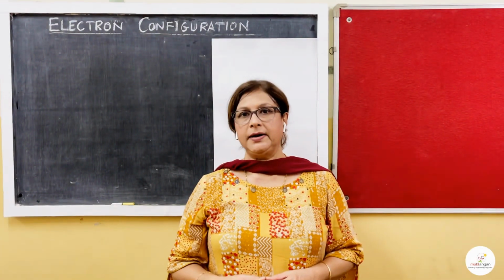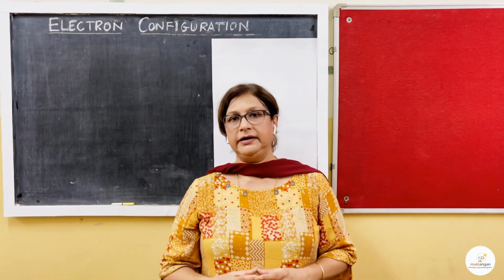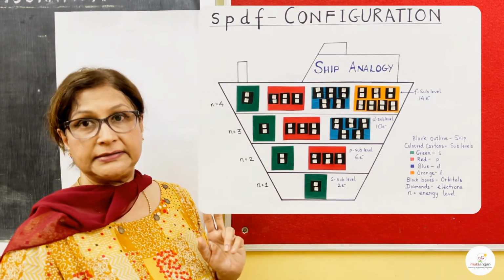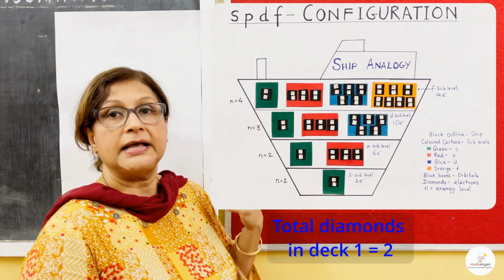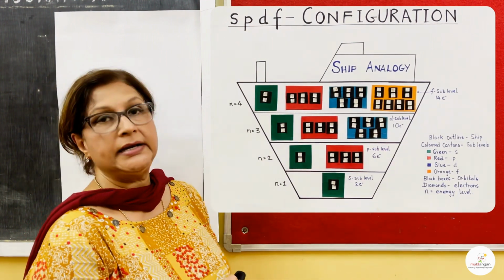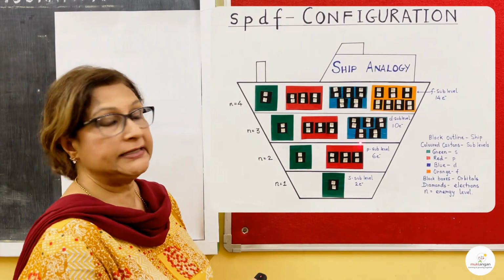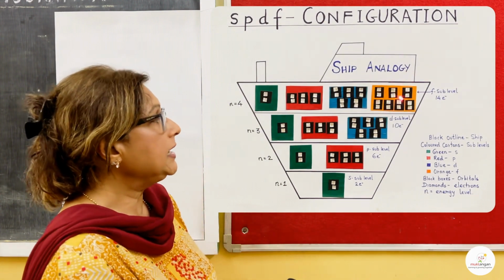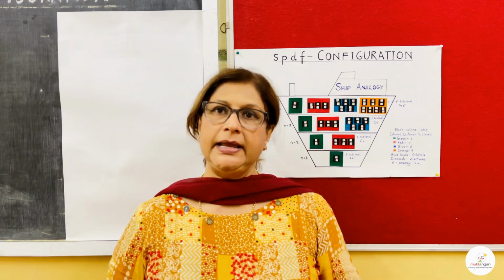Electron configuration – part 03